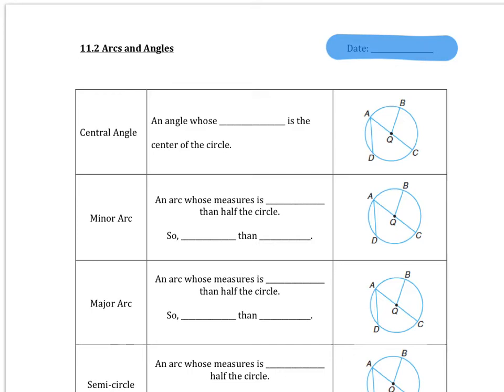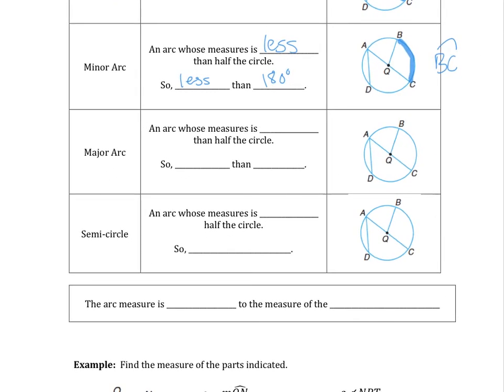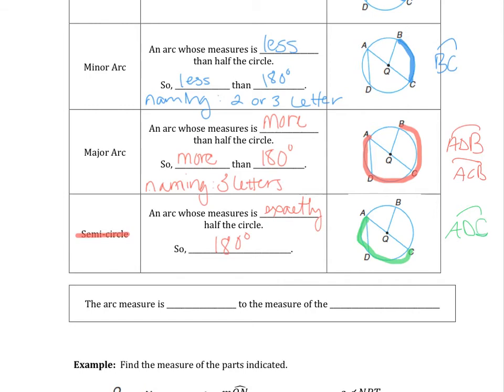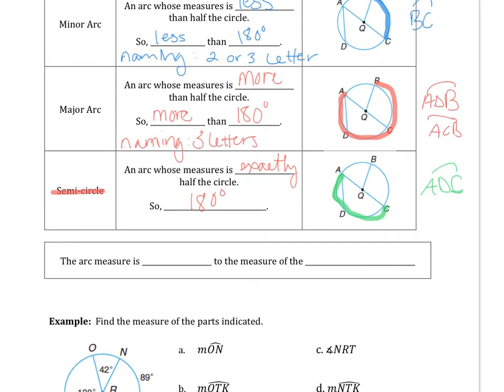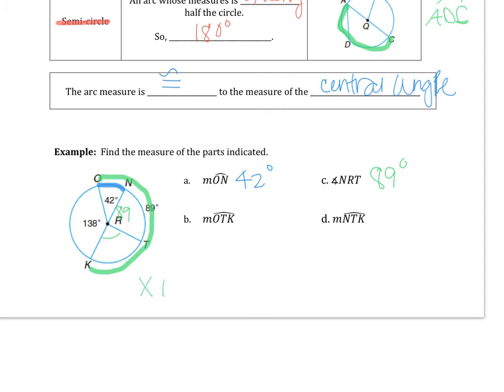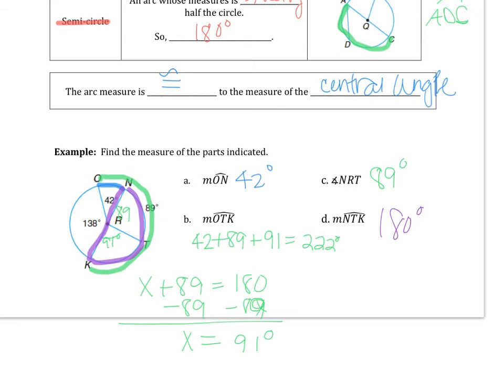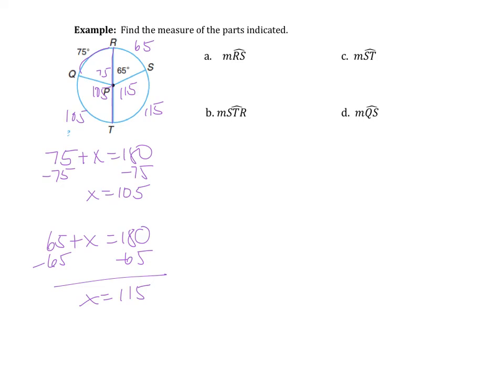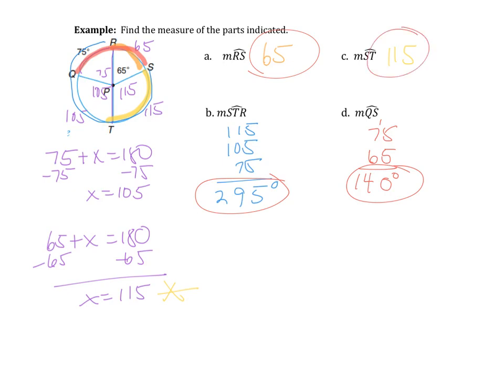11.2 notes - Integrated Geometry